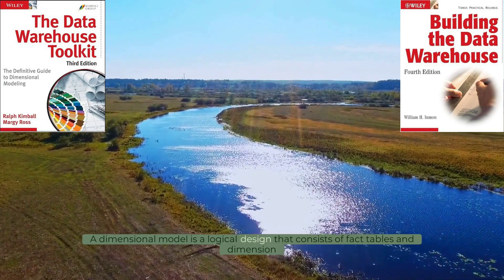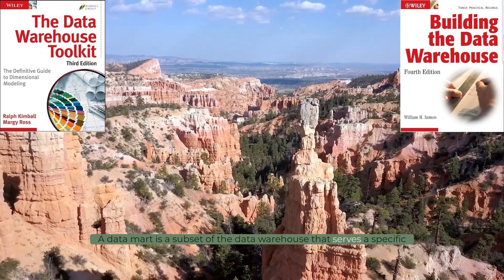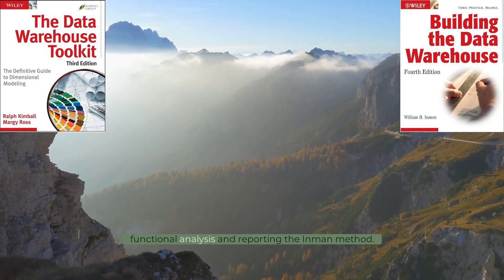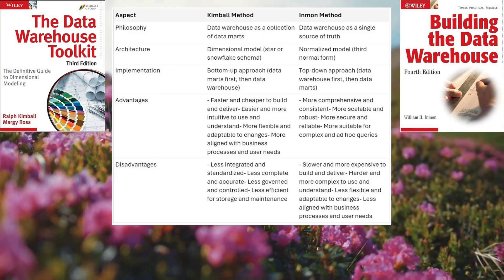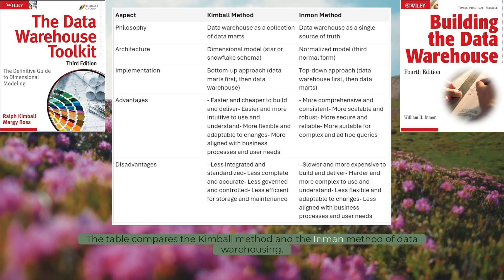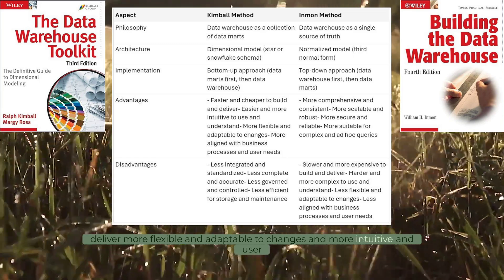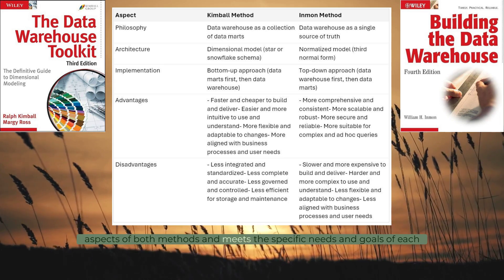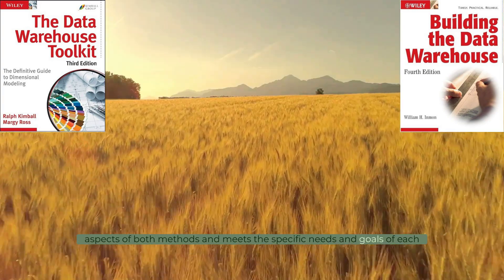Kimball vs Inmon: Which Data Warehousing Method is Better?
Data warehousing is the process of collecting, organizing, and storing data from various sources for analysis and reporting purposes. But how do you design and build a data warehouse that meets your needs and goals? There are two main approaches to data warehousing: the Kimball method and the Inmon method. They differ in their philosophy, architecture, and implementation, and each has its own pros and cons. In this video, I will compare and contrast these two methods, and explain their advantages and disadvantages. I will also discuss how to choose the best method for your data warehousing project, or how to adopt a hybrid or customized approach that combines the best aspects of both methods. If you want to learn more about data warehousing and how to make the most of your data, watch this video until the end!